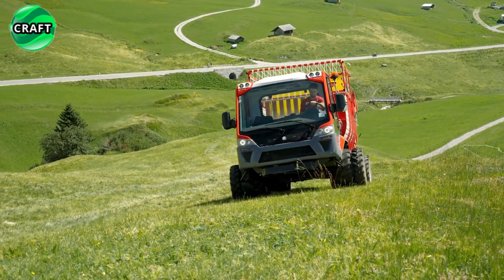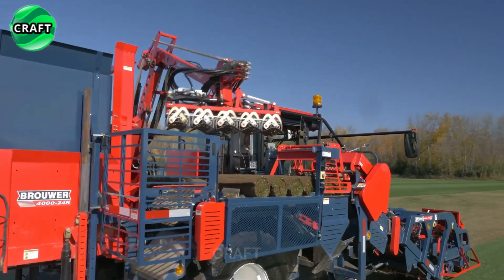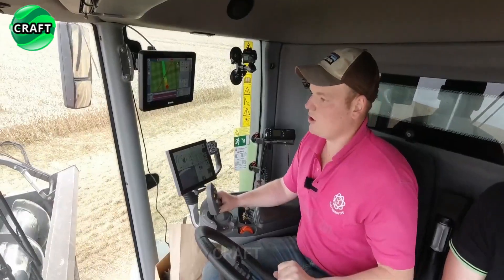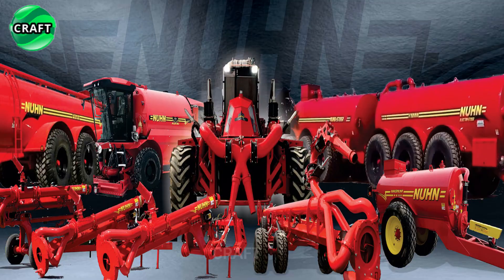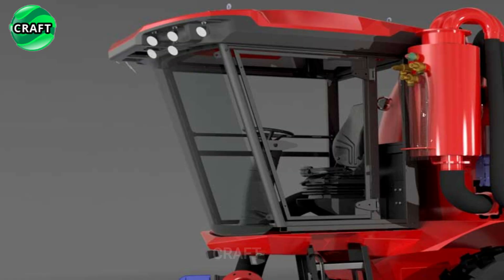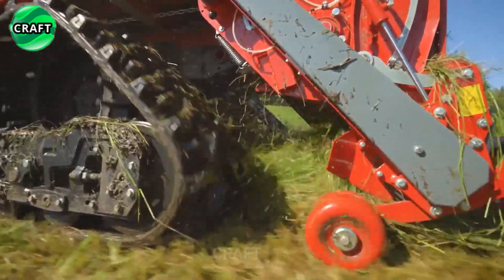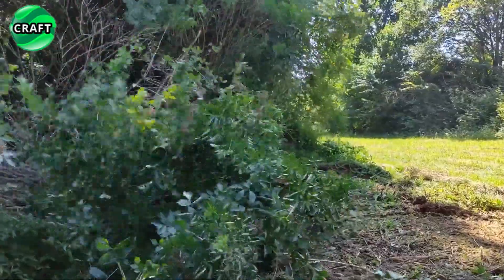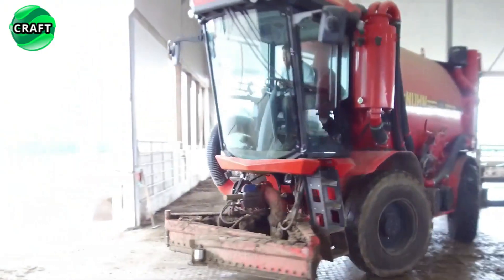Revolution in Agriculture - A Selection of The Most Successful Agricultural Machines #18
In this video, we explore the farming revolution through a hand-picked selection of the most successful farming machines. These machines have changed farming methods, increasing efficiency, productivity and sustainability.

First, we'll take a closer look at the combine, a powerful machine capable of harvesting crops like wheat, corn, soybeans, and more. Thanks to advanced technology and automation features, the harvester can quickly and efficiently harvest crops in much less time than traditional manual labor.

In addition, we are showcasing precision agriculture technologies that are revolutionizing farming practices. These include GPS-guided systems, drones and smart sensors that provide real-time data on soil health, crop health and even irrigation needs. With this information, farmers can make informed decisions to optimize yields, reduce waste and conserve valuable resources.

In addition, we are seeing the emergence of autonomous robotic machines that can perform tasks such as sowing, weeding and harvesting with great precision. These machines not only save labor costs, but also minimize the use of herbicides and pesticides, resulting in more sustainable and environmentally friendly farming practices.

Join us on this journey to celebrate the agricultural machines that have revolutionized the industry, empowered farmers, and changed the way food is produced.

Let's go on this exciting journey through the agricultural revolution!

00:00 Intro
00:54 Automatic Self-Propelled Lawn Harvester Brouwer Kesmac 4000
03:22 Combine Harvester Fendt 6335C
06:20 Self-Propelled Machine Vacuum Cleaner Nuhn Alley Vac For Manure Removal
09:20 Multifunctional Dump Truck Lindner Unitrac 122 Ldrive
12:00 Multifunctional Machine Roboevo With Remote Control
14:36 End